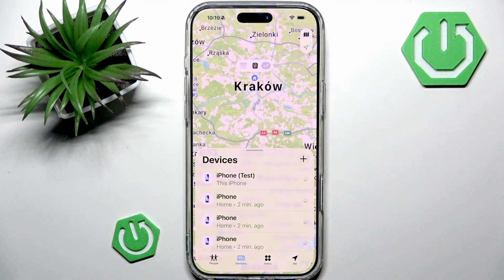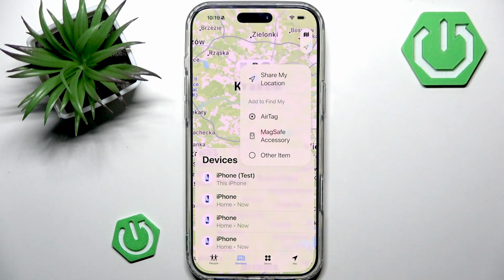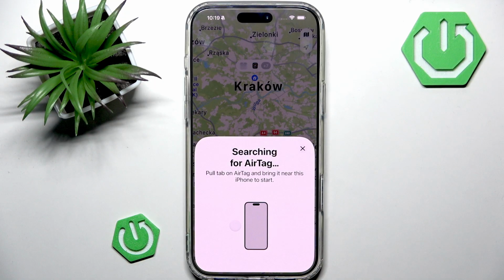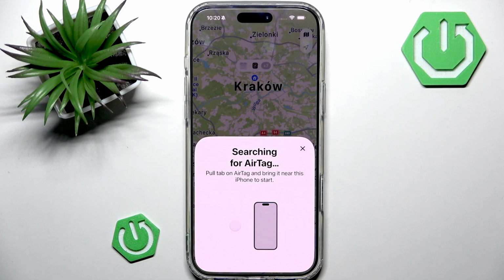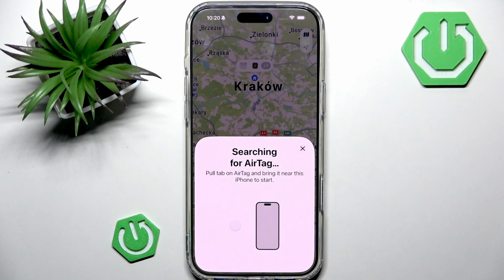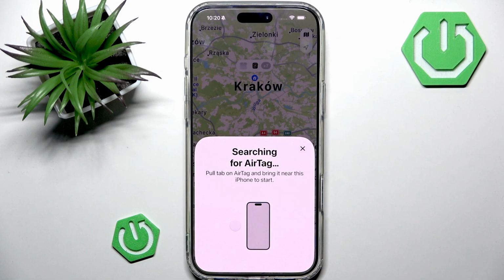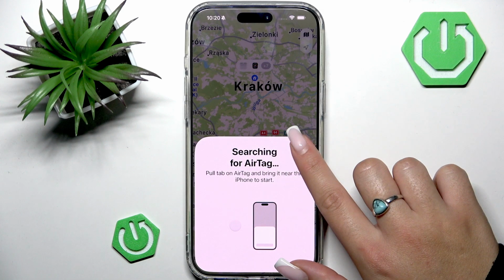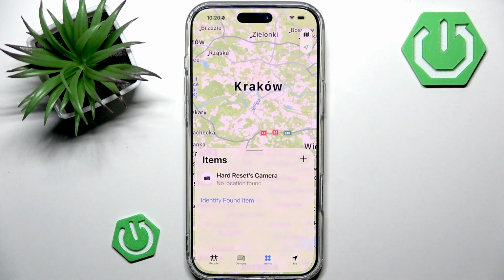How to Add AirTag to Find My App on iPhone 17 Pro Max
If you want to keep track of your belongings using your iPhone 17 Pro Max, adding an AirTag to the Find My app is a simple and effective solution. In this video, we walk you through each step to connect your AirTag with your iPhone 17 Pro Max, from opening the Find My application to naming your AirTag and linking it to your Apple ID. You’ll learn how to make sure your AirTag appears in the Items tab and is ready to help you locate your keys, wallet, backpack, or any other important item. This guide is perfect for anyone new to AirTags or looking to set up a new device with the Find My app on the latest iPhone model. Follow along to make sure your AirTag is set up correctly and your valuables are always within reach.

How to set up AirTag with iPhone 17 Pro Max?
Where can I find my AirTag in the Find My app on iPhone 17 Pro Max?

0:00 Introduction
0:05 Open Find My app on iPhone 17 Pro Max
0:18 Go to Devices section and tap plus icon
0:32 Select AirTag and bring it close to iPhone
0:49 Tap Connect and choose AirTag name
1:18 Link AirTag to Apple ID
1:39 Complete setup and view AirTag in Items tab
2:03 AirTag is ready to use